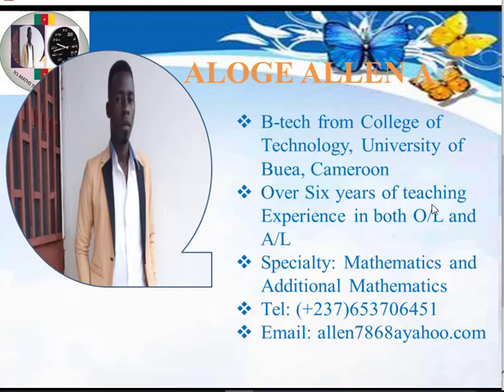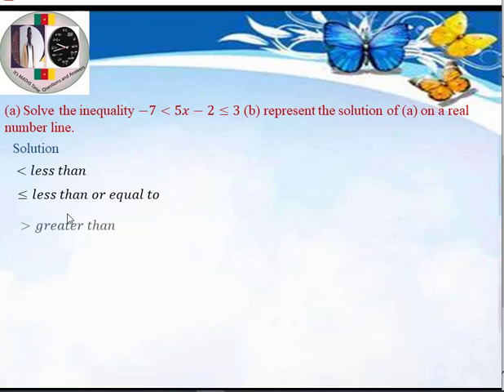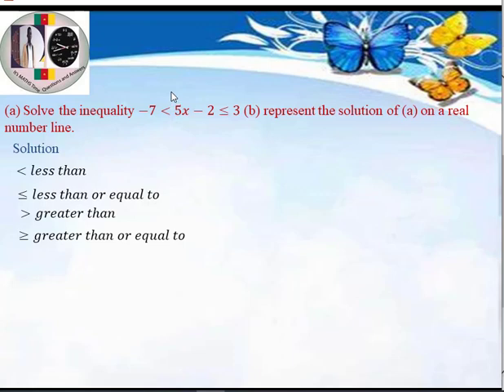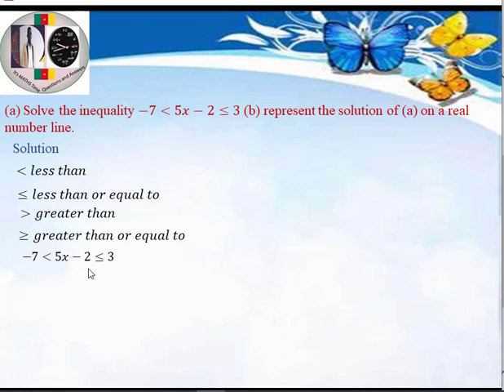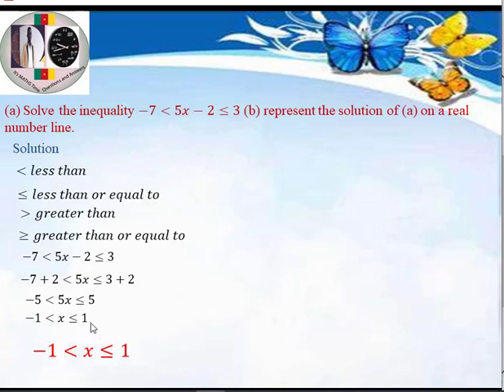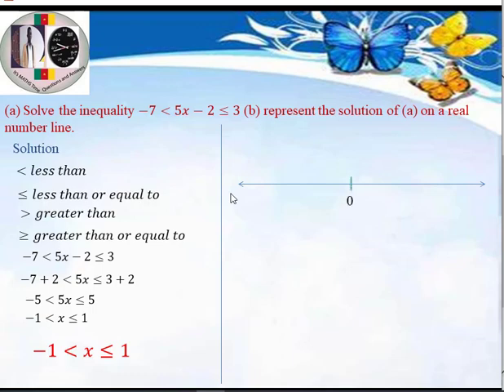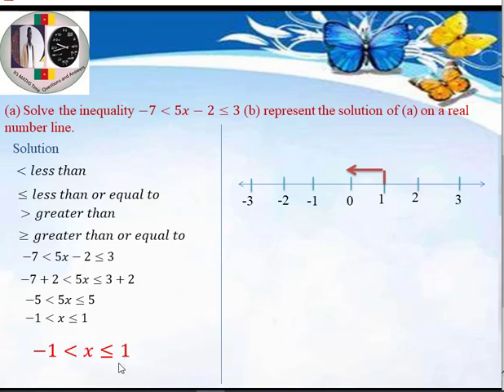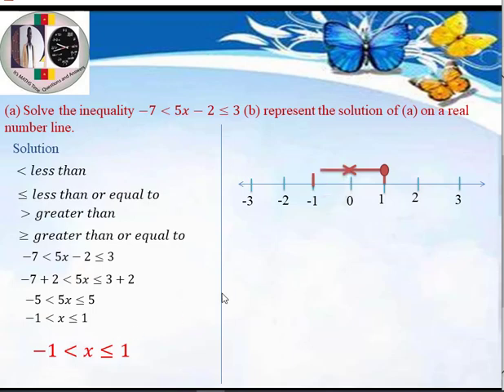Inequality CGCE 2020 P2Q4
Solving double inequalities and representing it on a number line